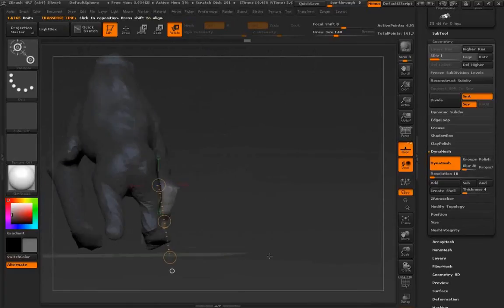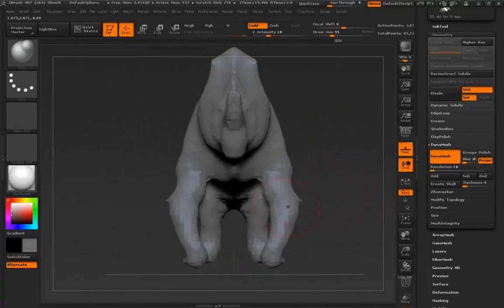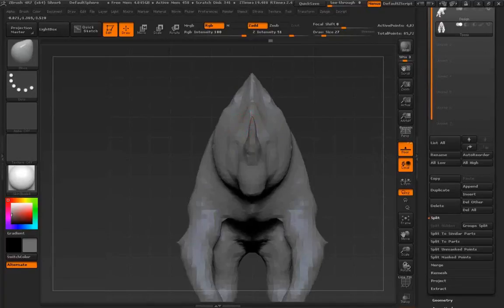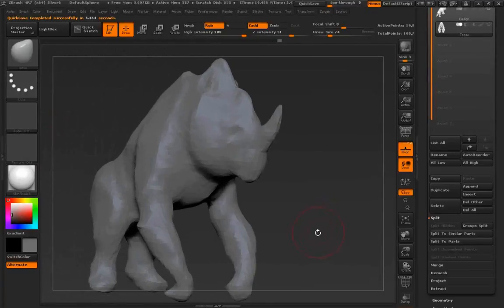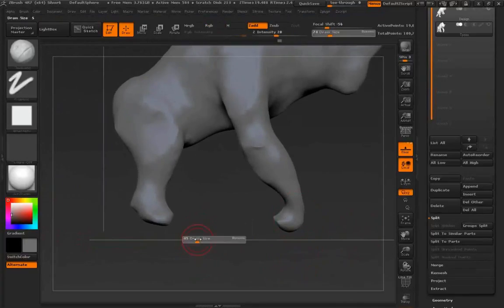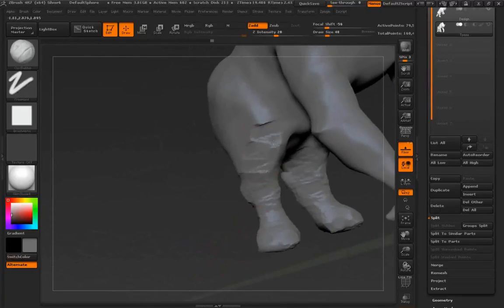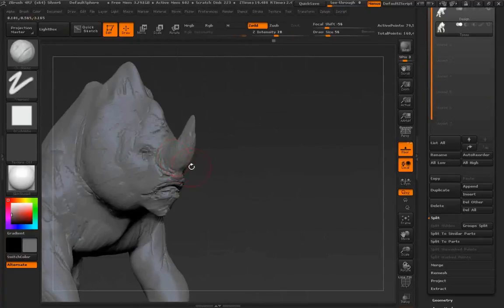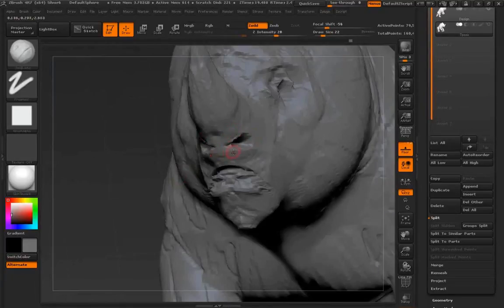21 Creating Problems & Resolving them